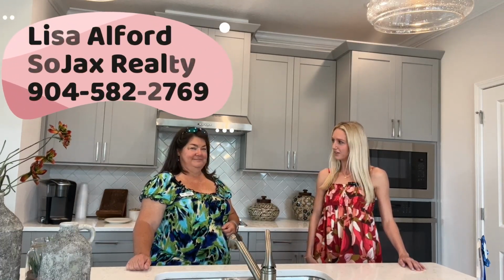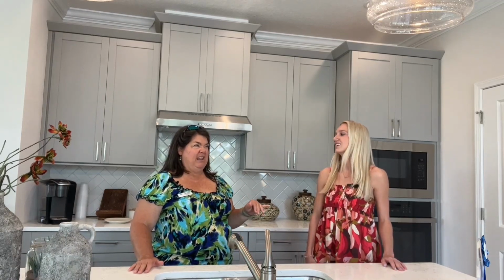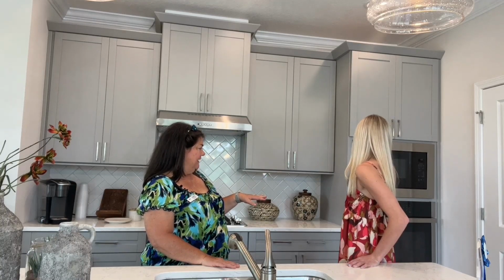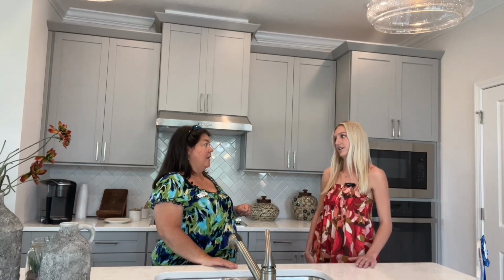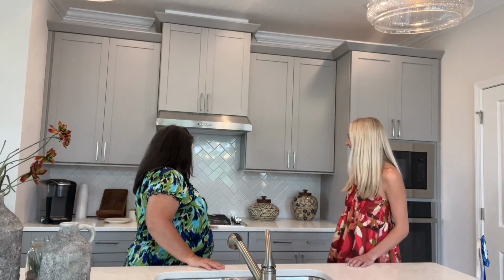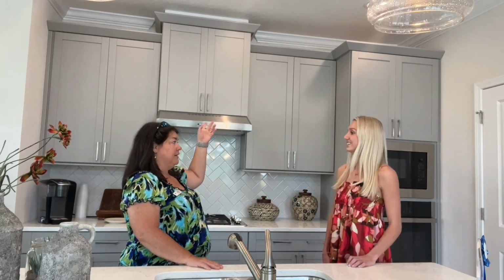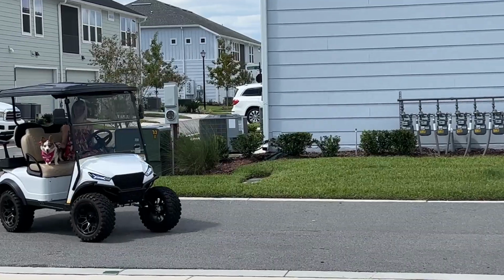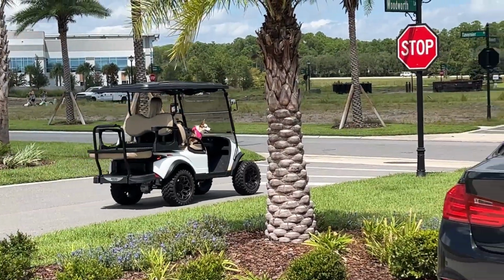Pepper's 🐾 💕 Home Tour of Bartram by ICI Homes at Nocatee - Jacksonville, Florida - Corgi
Join Pepper the Merle Corgi as she tours the Bartram townhome model by ICI Homes in West End at Nocatee.  Nocatee is a fabulous golf cart community located in Ponte Vedra Beach, Jacksonville, Florida.

Pepper loves helping her mom Lisa Alford, Realtor out by touring homes and doing videos.  Do you want Pepper to tour your home?  List with Lisa and she certainly can!

My name is Lisa Alford, I am the Broker/Owner of SoJax Realty.   I am very experienced and can help you achieve your real estate goals with ease.  I have been a broker since 2012 and in the industry since 1992.  Not a problem!  I have a vast network of great Realtors all over the country that I work with and can put you in touch with one of them.

Timeline:
0:00 Pepper's tour of downstairs
1:30 Pepper's tour of upstairs
3:35 Lisa's interview with Katie from ICI Homes
5:35 A little about the West End at Nocatee neighborhood
6:40 Builder incentives!
7:10 Using your own real estate agent
7:57 Wrap up